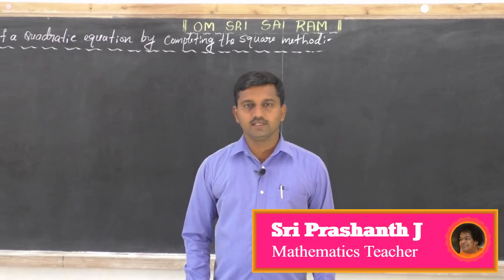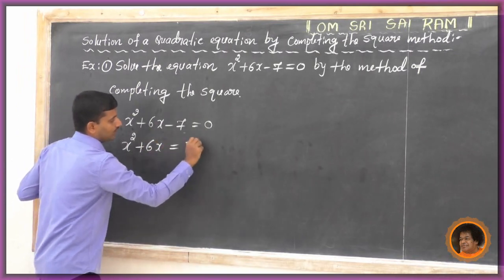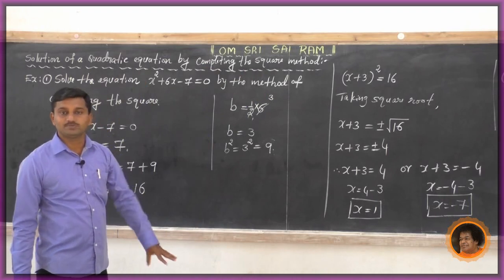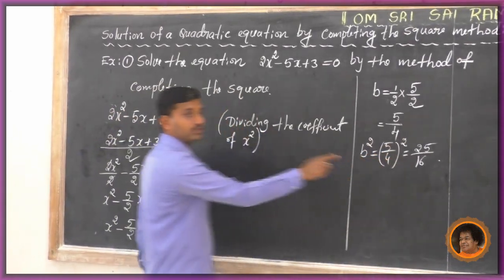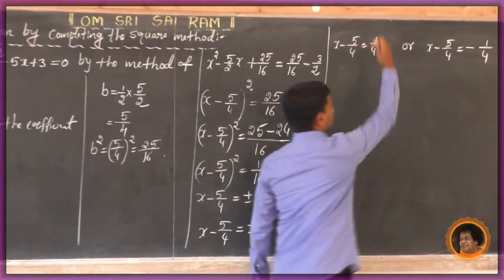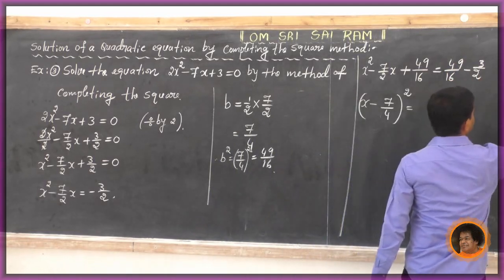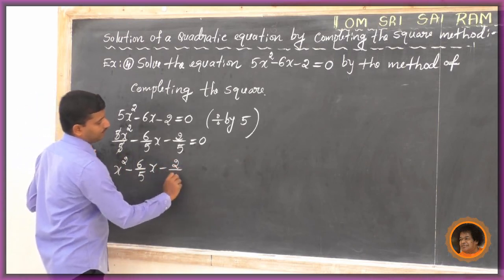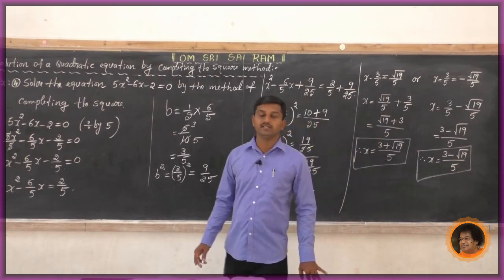SSSLS HS Alike - 10th Mathematics [EM] -Quadratic Equations[3] - By Prashanth J.